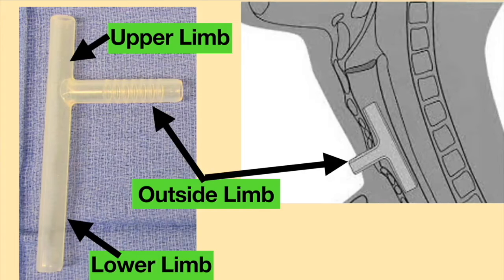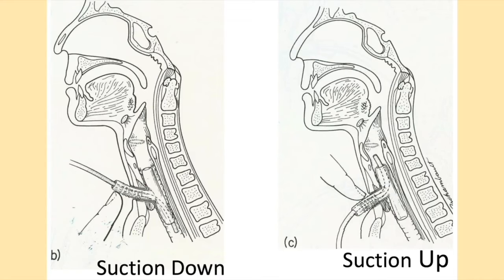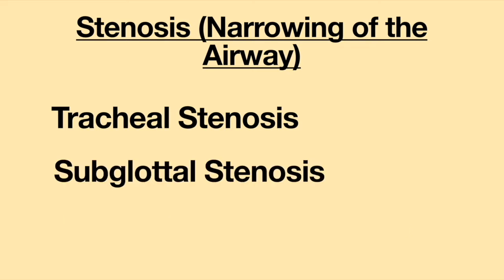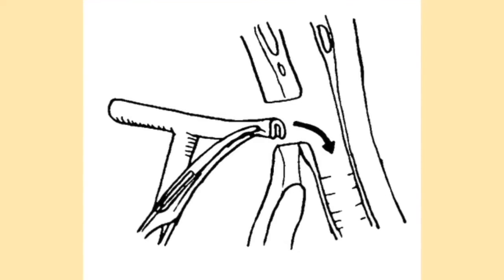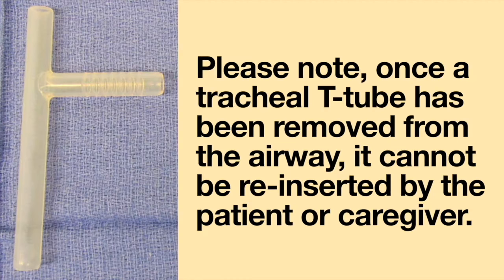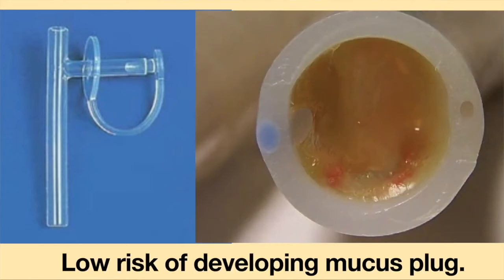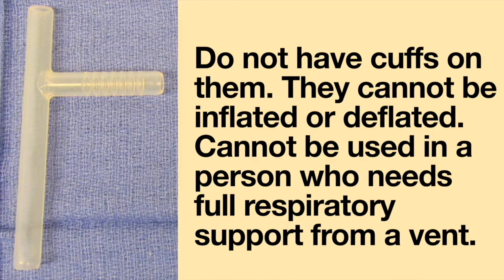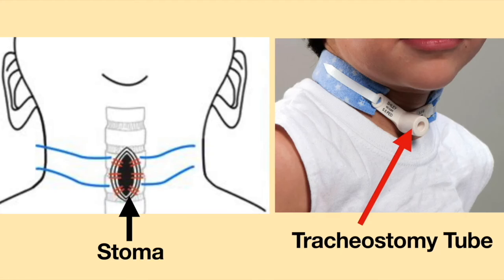What is a Tracheal T-Tube. ESSENTIAL Info! Life with a Vent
A tracheal T-tube is an airway stent made of silicone. It is shaped like the letter “T”. The tracheal T-tube is open at both ends. It has a limb which extends from the tube, through the tracheal wall and out through the skin. A tracheal T-tube maintains an airway in the trachea while providing support to the trachea. Join me this week as I discuss tracheal T-tubes.